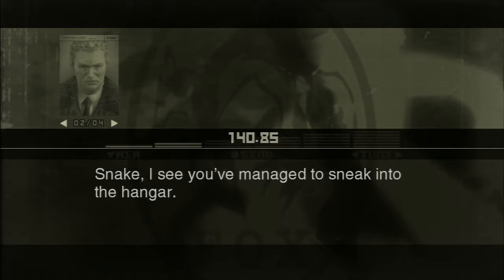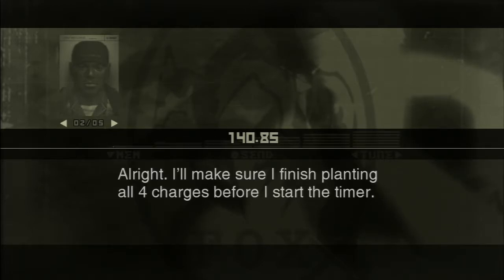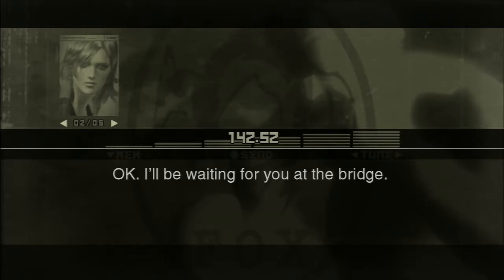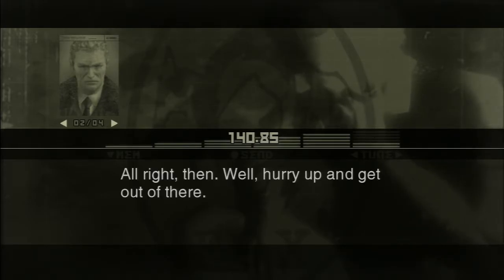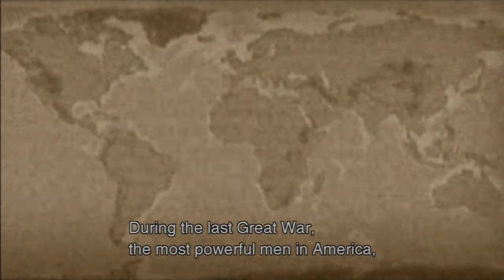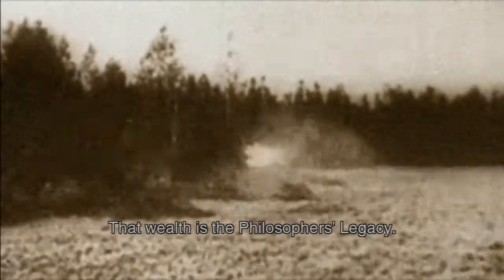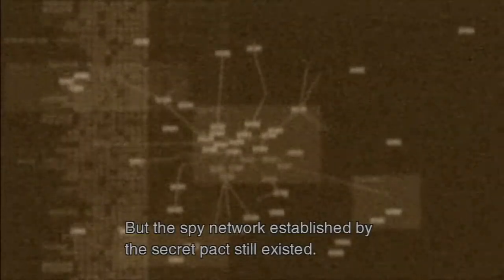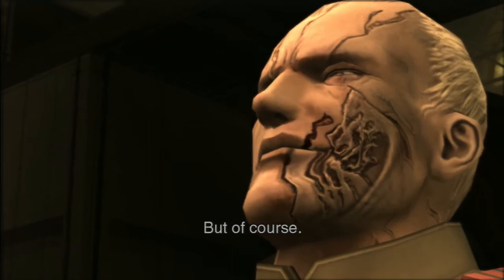Metal Gear Solid 3: Snake Eater HD Remaster Walkthrough [European Extreme] - Part 10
[Read Description]

Part 10 of my Metal Gear Solid 3: Snake Eater HD Remaster walkthrough. Here, Sanke sneaks back into the fortres to plan all the C3 bombs in order to destroy the Shagohod. But he gets discovered and stopped by Volgin. The Boss, and Ocelot. But once the bombs begin the countdown, Ocelot go looks for them so that they can be defused.